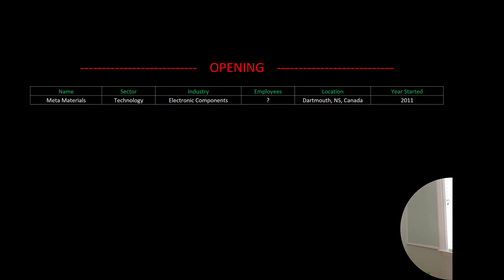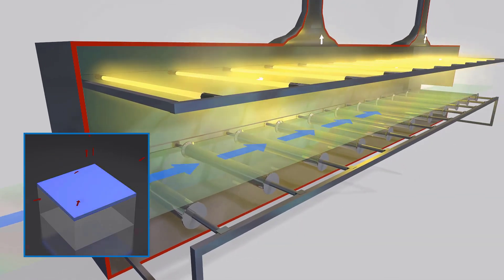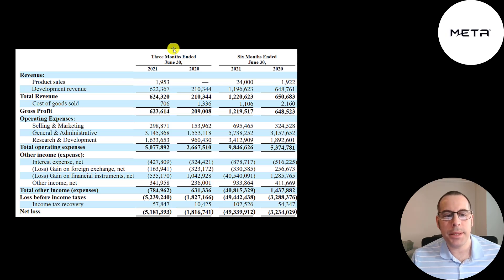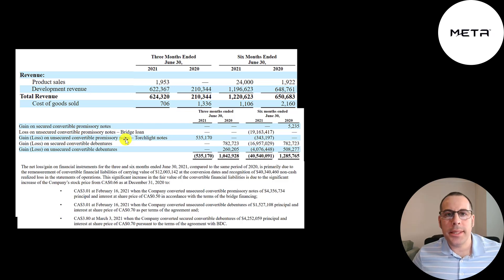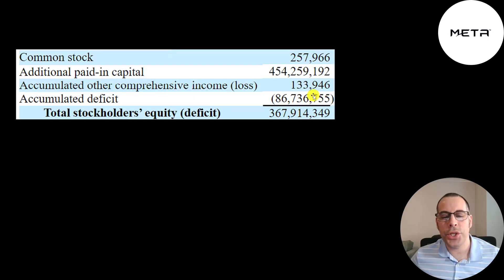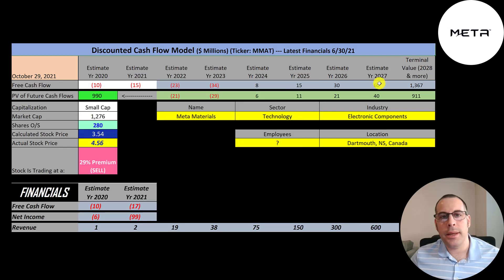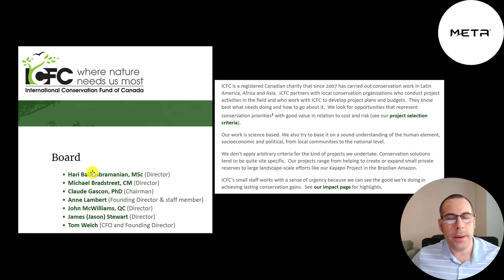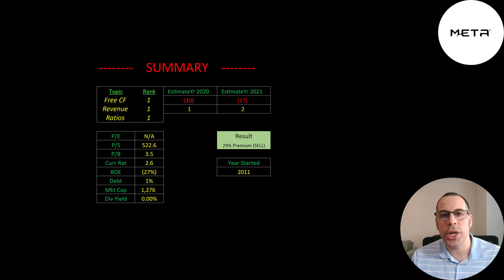Meta's Technology Is Decades Ahead Of Its Time: $MMAT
Let me show you how to sift through Meta Materials’s income statement and statement of cash flows to understand their financials really well.  We can run my discounted cash flow model together to see if the stock is a buy or a sell.  We are also analyzing the financial ratios to see how they compare to their competitors.  We will look at the debt of the company and equity.  We will also calculate the WACC (weighted average cost of capital) so we can discount the future cash flows.  Let's also look to see if the company is paying a dividend.

0:00 Opening
0:22 High Level Company Detail
2:29 Financial Review
7:24 Capital Structure
7:42 Valuation Results
8:58 More info
10:37 Financial Ratios
11:17 Closing

- Meta Materials is an advanced materials & nano-technology company. The technology it uses is holography, lithography, and medical wireless sensing. It creates solutions with functional materials that can enhance, block or absorb energy for a wide range of applications including medical, automotive, electronics, clean tech and aerospace. It is pioneering a new class of materials called metamaterials. It develops its products using computer algorithms using the desired material.  IT uses AI software to design a library of patterns for different applications, it typically develops new custom solutions within hours vs months.

It is currently creating glasses for Airbus to help pilots avoid glare while in the cockpit since which that can compromise their vision & cause serious problems during takeoff and landing. That product is called Meta Air. It is also working on lithographic technology to help automatically de-ice and de-fog electric vehicles. Ice and fog make it harder to see plus it adds weight to your car. It has 149 filed patents and 8 registered trademarks.

- This company was funded by a SPAC. A special purpose acquisition company is formed to raise money through an IPO then acquire a private business to help them go public. This is also known as a reverse merger or reverse takeover.  In June 2021 the merger was completed & Meta received $160 million in cash proceeds.  The SPAC that acquired
Meta was Torchlight Energy Resources.

- The company is headquartered in Nova Scotia, Canada and was founded in 2011

- It trades on the Nasdaq & Deutsche Borse